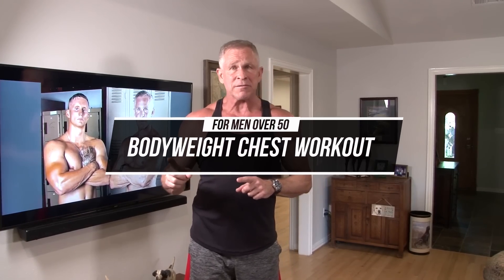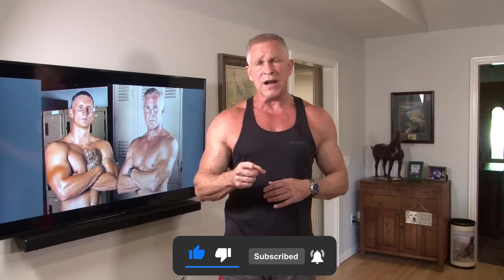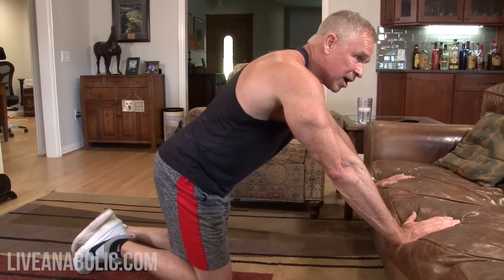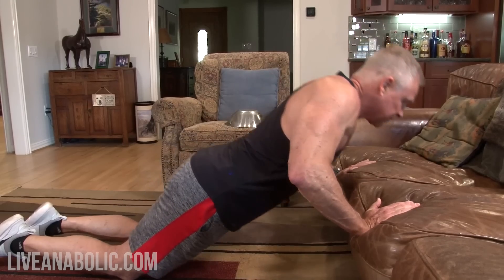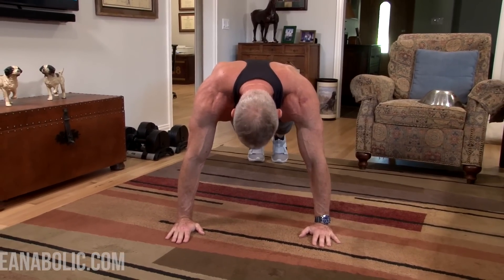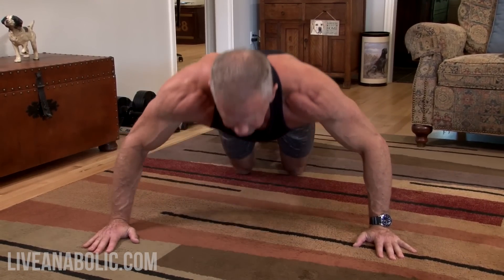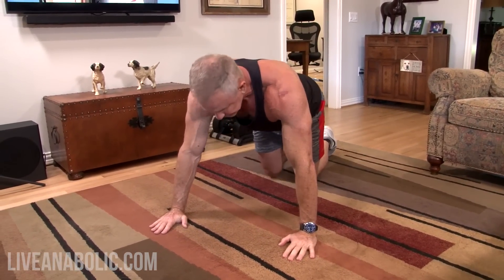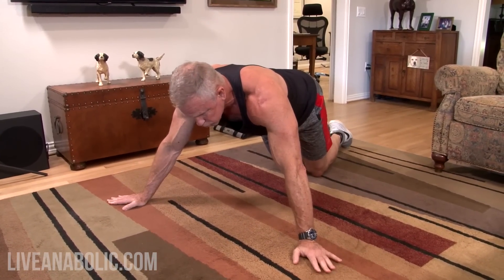Bodyweight Chest Workout For Men Over 50 (BIG CHEST AT HOME!)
If you want to build a bigger chest at home, without having to use any equipment then this workout is for you. You are just going to be using your bodyweight in this workout, and it is specifically for you guys over 40. The nice thing about this workout is you can do it from anywhere, since you do not need any equipment. Give this workout a try a couple times a week to help you build a bigger chest without any equipment. Let’s get started with the 6 different exercises in this workout.

Exercise #1: INCLINE PUSH UP. Your head is going to be elevated, higher than your feet. This will put more weight on your feet, instead of your chest. This is a great first exercise to start this workout, and it is great for beginners. You can use a couch or chair, just remember, the less the incline the harder it will be on your chest.

Exercise #2: DECLINE PUSH UP. We are now doing the opposite of the first exercise. Now we are putting even more work on the chest because the weight is shifting from our feet to our chest. The more the decline, the more difficult this exercise will be. If you are a beginner, you may not be able to do as many reps for this exercise.

Exercise #3: WIDE HANDS PUSH UP. You are going to get in a traditional push up position then put your hands out a little wider. This will help you get a deeper stretch, and it will remove the help that you would typically get from your triceps.

Exercise #4: UNEVEN PUSH UP. You want to use really anything that will help elevate one hand off the ground at a time. You are going to do standard form pushups, and switch sides. If you need to, you can do this exercise on your knees as well.

Exercise #5: SPIDERMAN PUSH UP. Get in a standard push up position. When you go down, turn your head to one side, and bring one knee to your elbow. Alternate sides after each rep, and it is going to look like you’re spiderman.

Exercise #6: ARCHER PUSH UP. You are going to do the wide push up position, but turn your hands outward. When you go down, you are going to go from side to side. This is a very difficult push up, and it will really work your chest. Again, if this is too hard, you can do it on your knees.

Alright guys, that wraps up this video tutorial with a bodyweight chest workout for men over 50. Make sure to give this workout a try to build your chest.